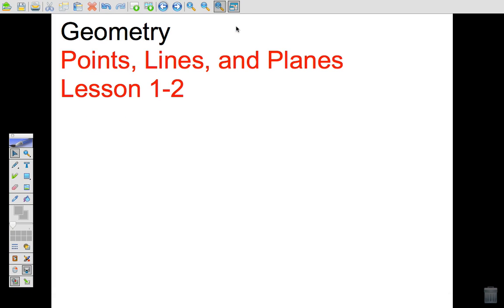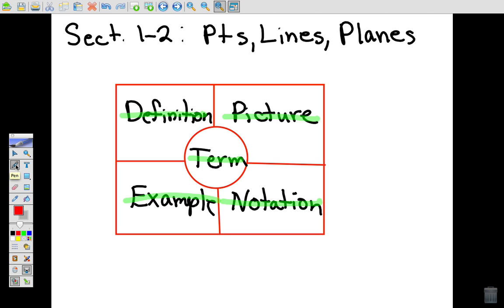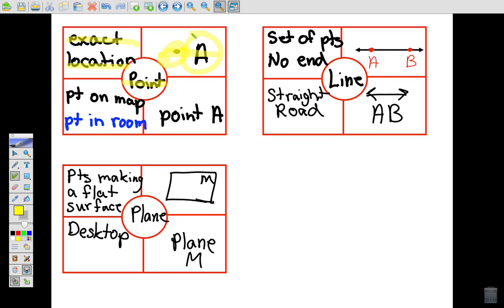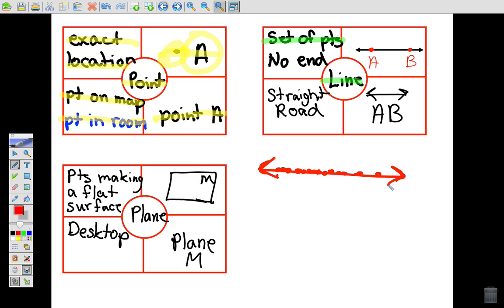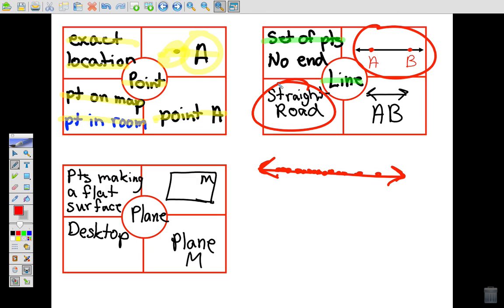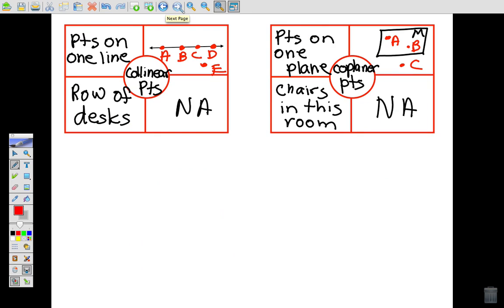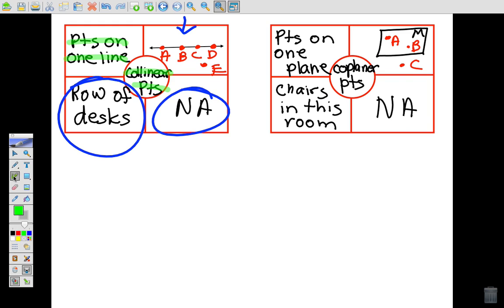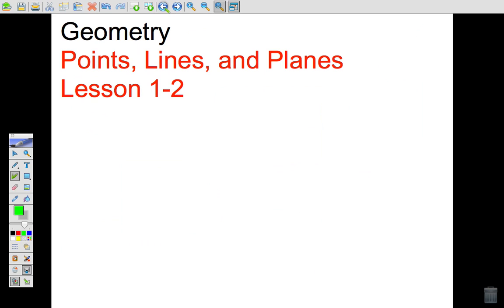PointsLinesPlanes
Points, Lines, and Planes are discussed in the basic parts of Geometry.